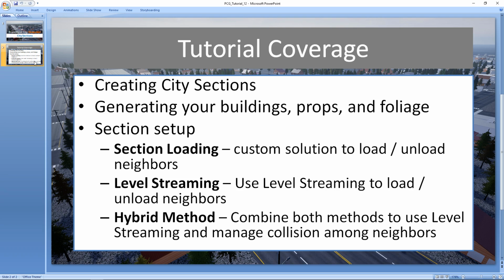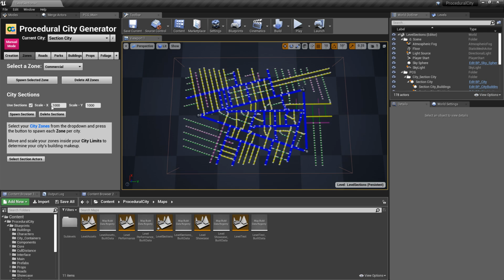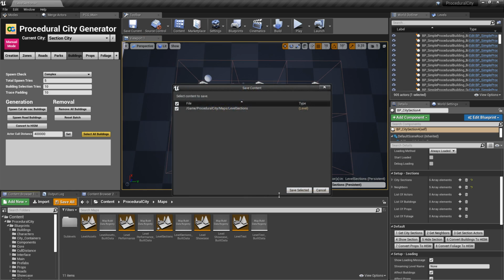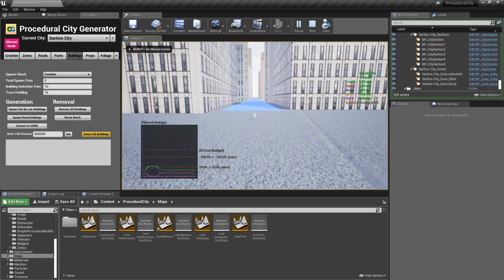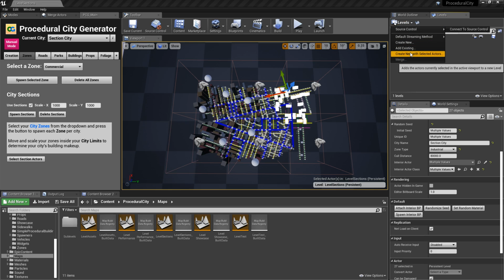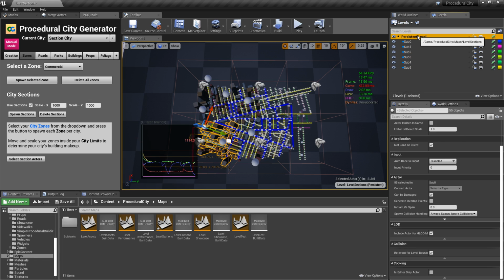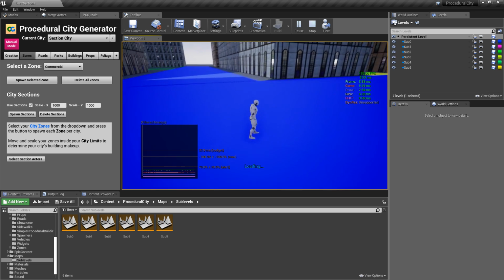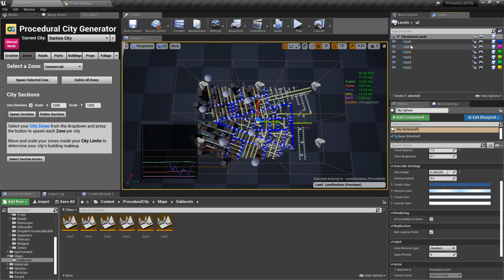Procedural City - Tutorial Series - City Sections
Coverage:
-Creating City Sections
-Generating your buildings, props, and foliage
-Section setup
--Section Loading – custom solution to load / unload neighbors
--Level Streaming – Use Level Streaming to load / unload neighbors
--Hybrid Method – Combine both methods to use Level Streaming and manage collision among neighbors